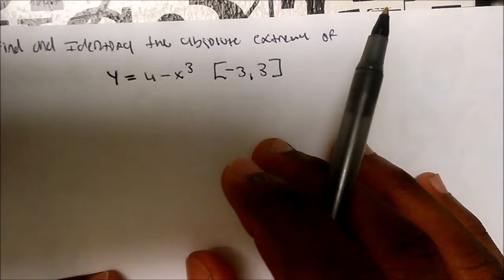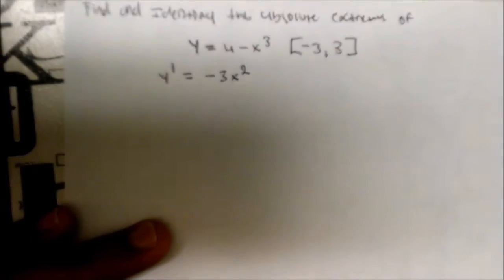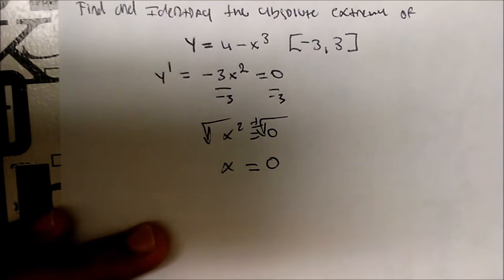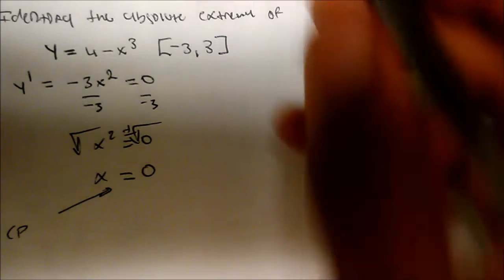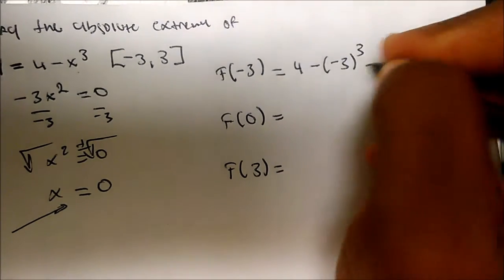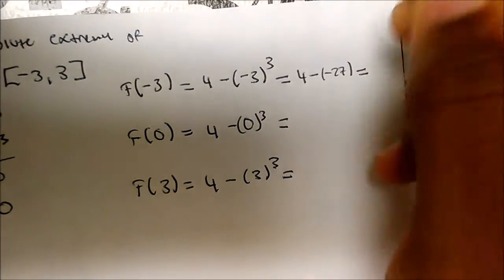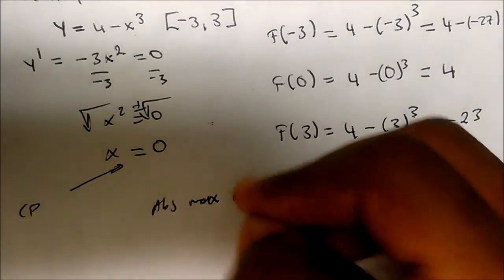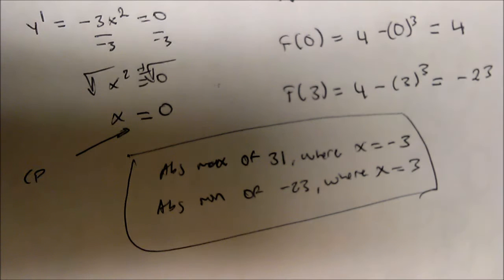Evaluating Absolute Extrema of Functions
This video shows how to evaluate absolute extrema of different functions.